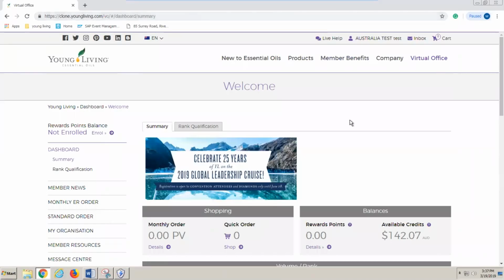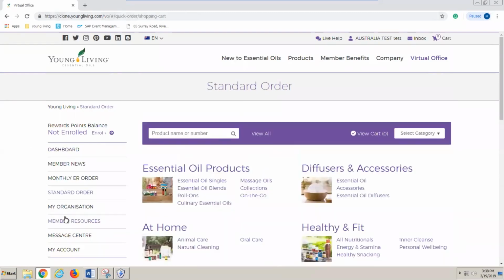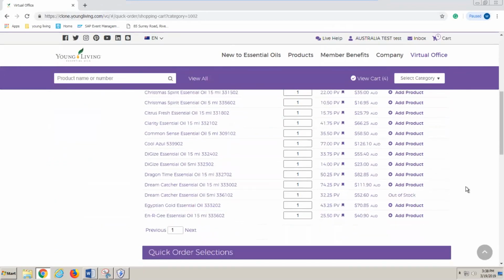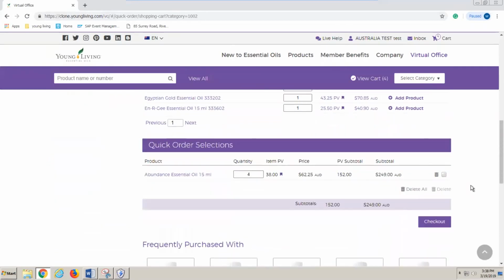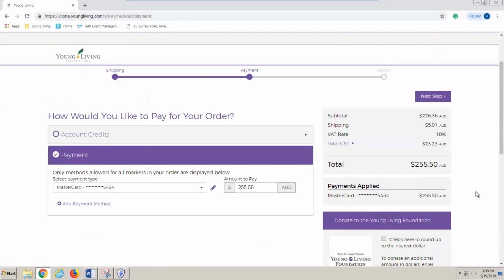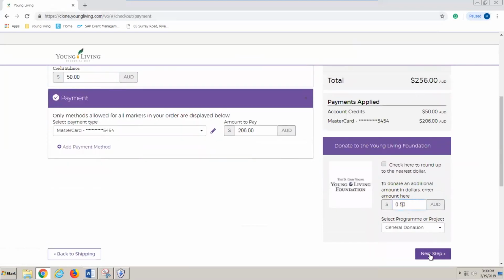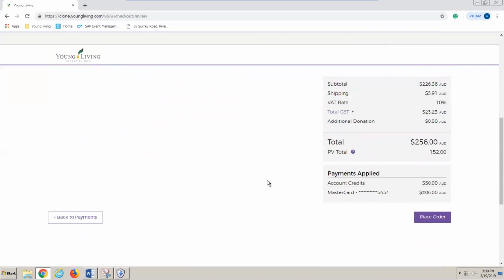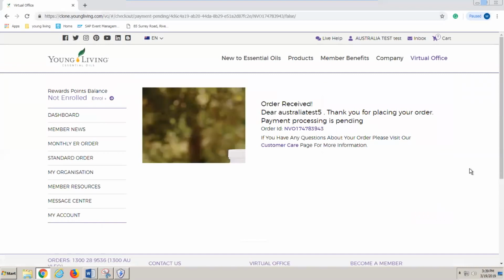Virtual Office Training: How to place a Standard Order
Learn how to place a standard order on the YL virtual office!